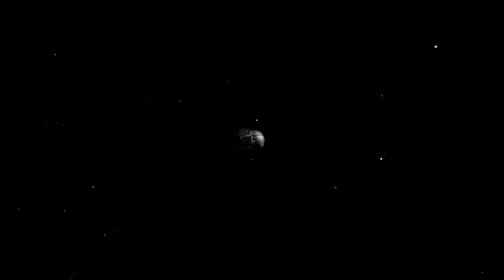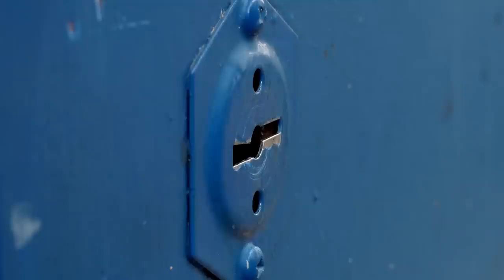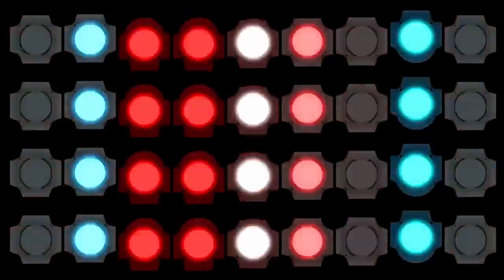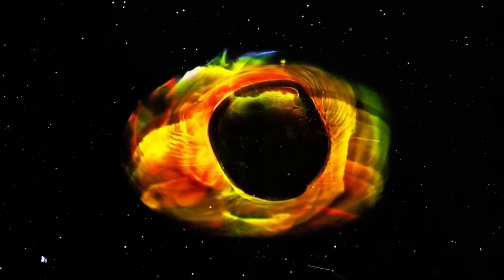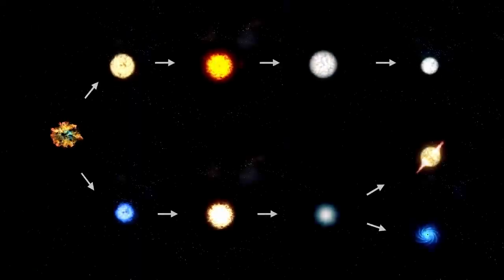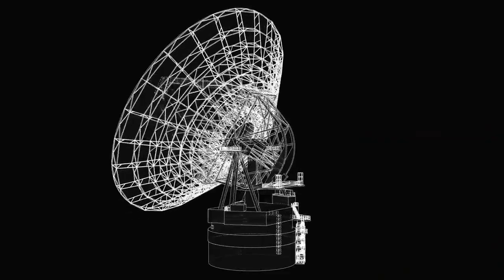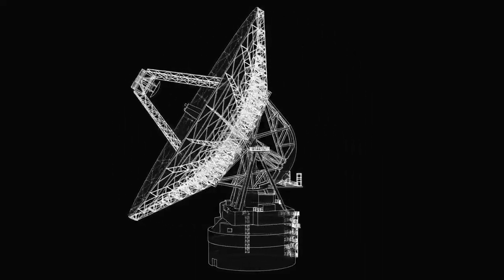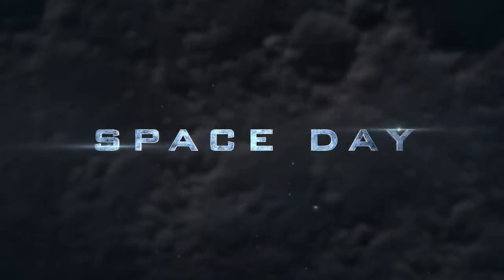James Webb Space Telescope Captures Stunningly Clear Image of Pluto Like Never Before